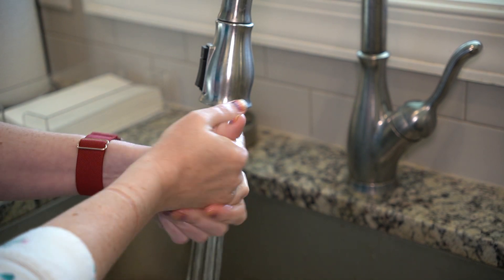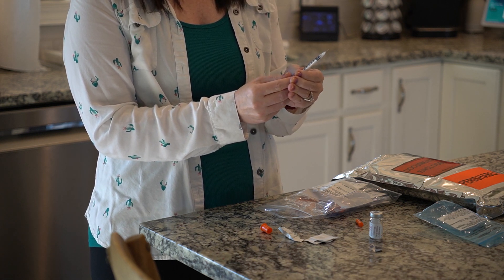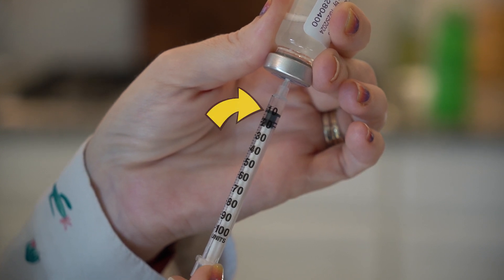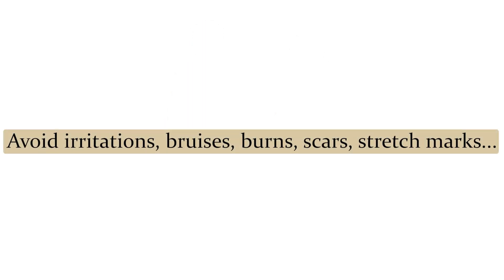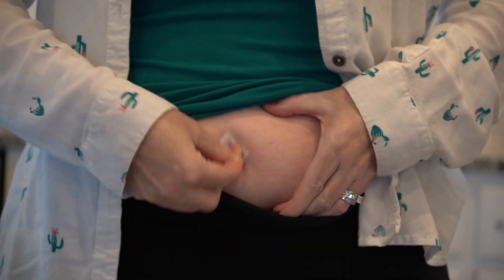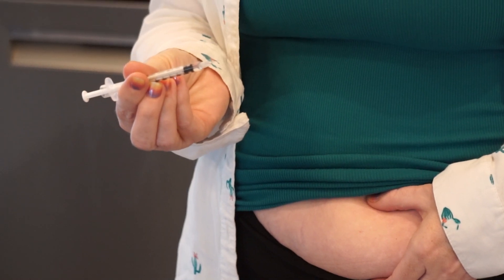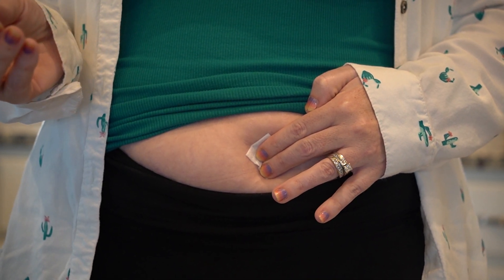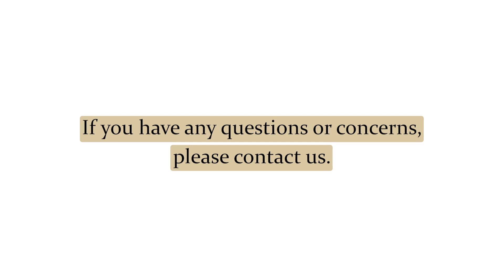How to Administer a Subcutaneous Injection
We’ve created a step-by-step video to guide you through the proper way to administer your medication safely and effectively. 💉